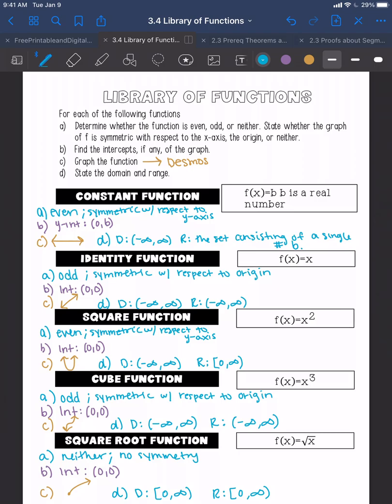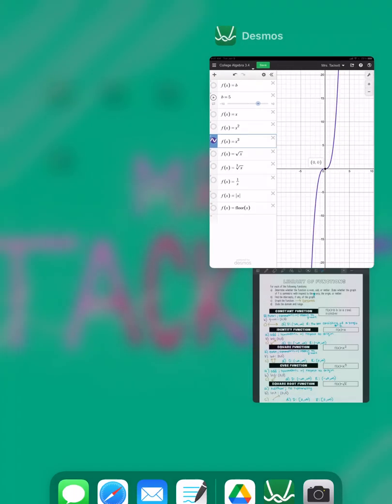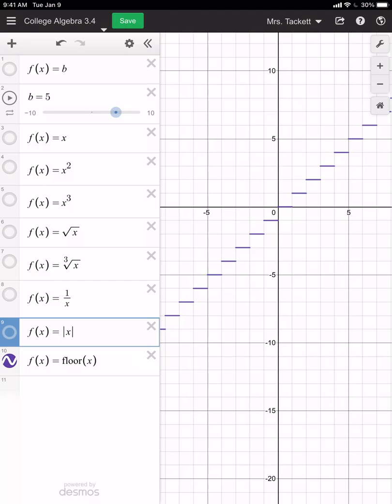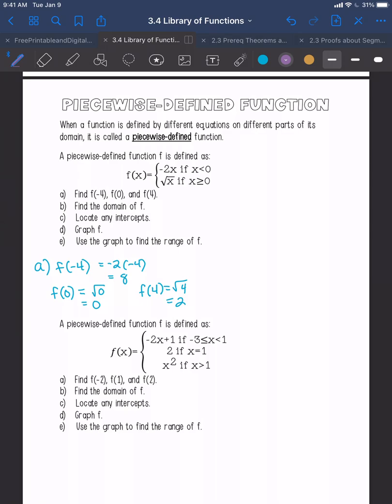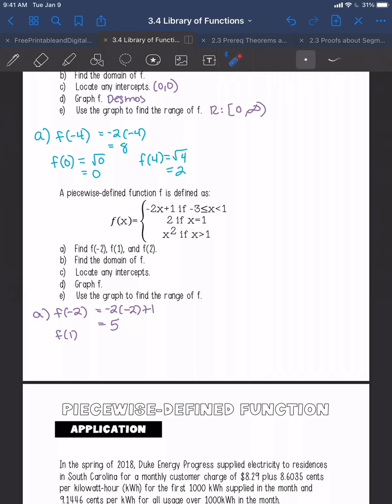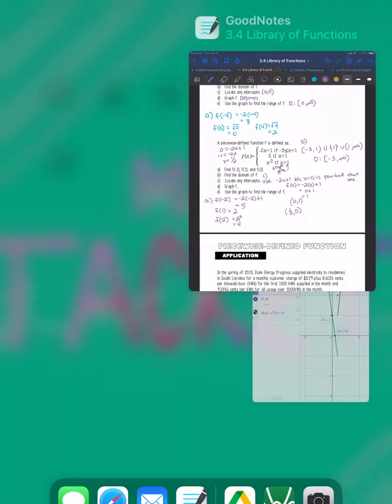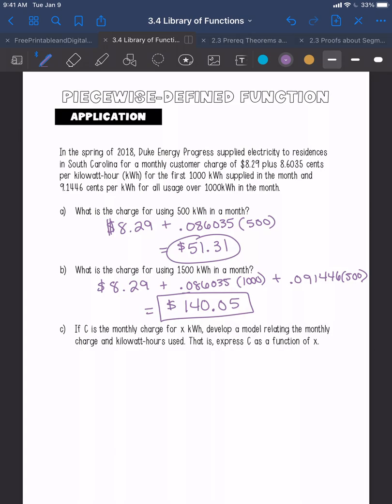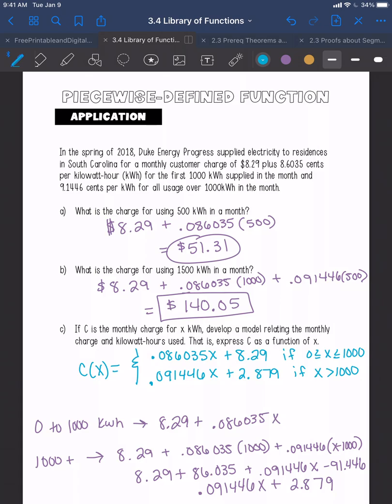3.4 Library of Functions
This video discusses different types of functions, how to determine if a function is even or odd, finding the domain and range, as well as piecewise-defined functions.